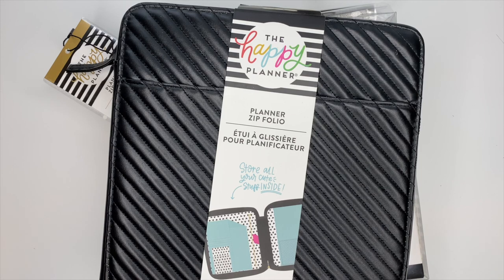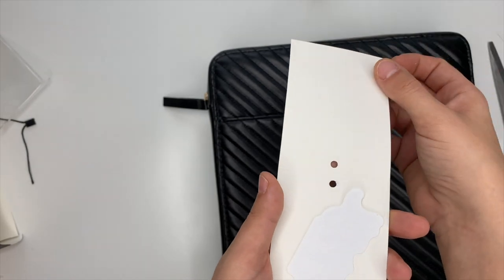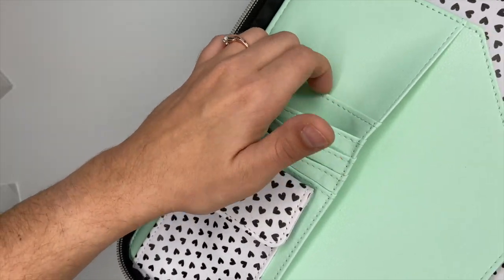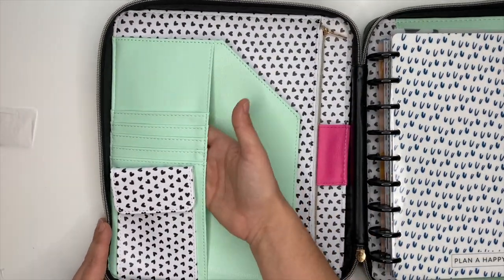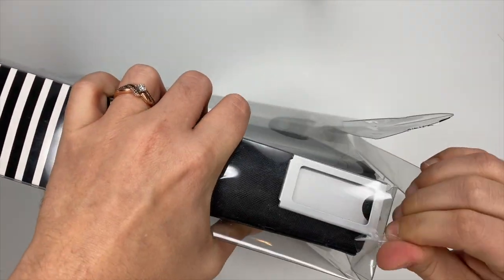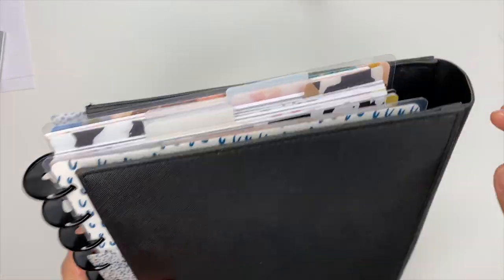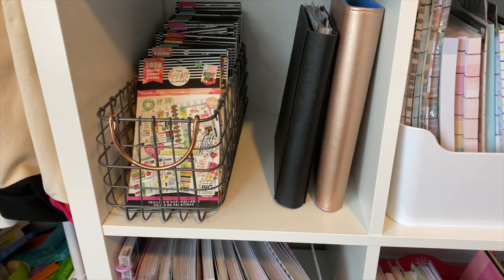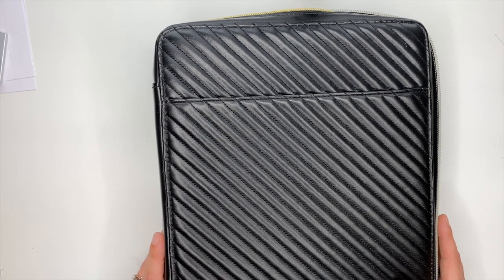OMG!! The NEW Deluxe Covers From The Happy Planner are AMAZING!! | Planner Portfolio |Winter Release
OMG! This new deluxe cover from The Happy Planner is my FAVORITE! It's so good! Ohh and it's super functional too!!
The planner portfolio will definitely hold plenty of planner supplies for on the go planning or just to have your most used items in one place at home!

*Make sure you're following The Happy Planner for the official release dates!

**In the video I mentioned that the products were available on The Happy Planners website. I read the info on these products incorrectly and got the dates incorrect. My apologies for any confusion!